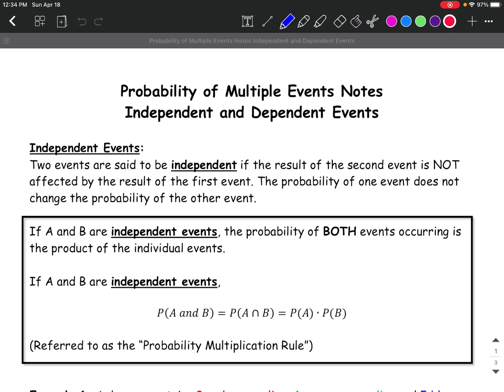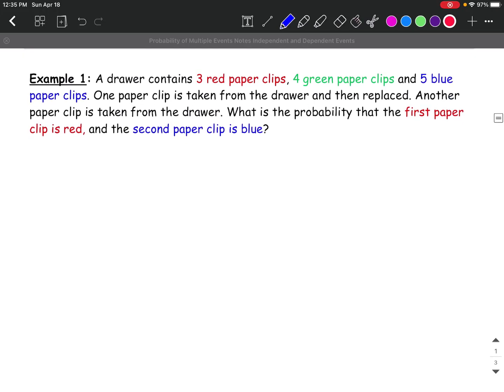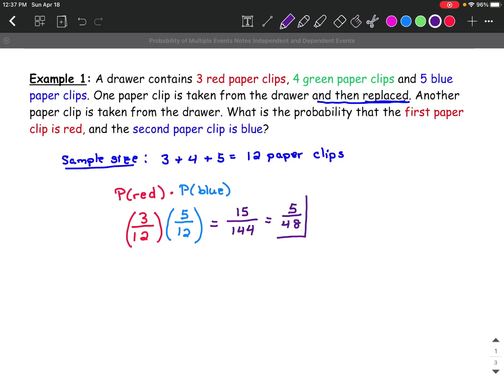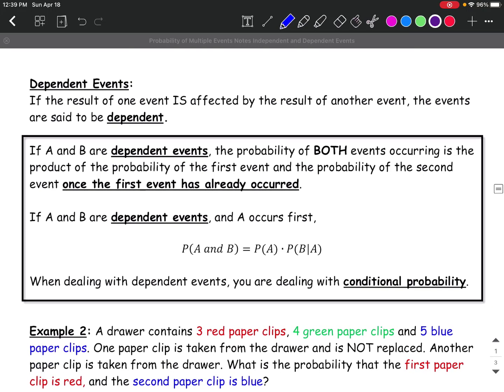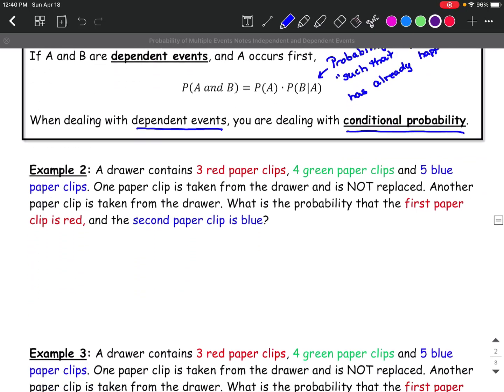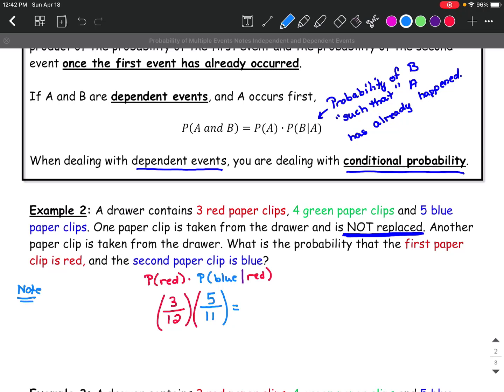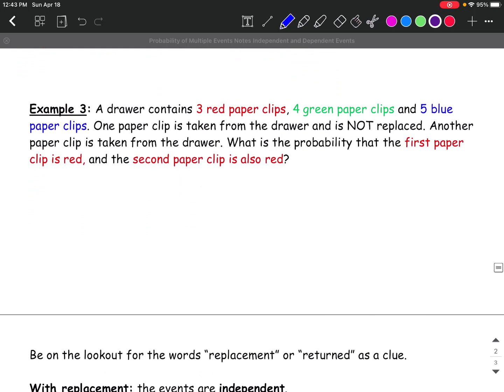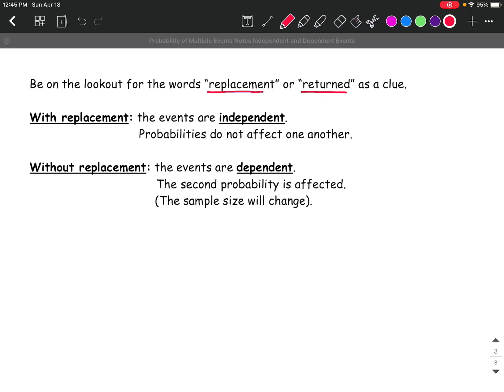3 Probability of Multiple Events Independent and Dependent Events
This video is intended for use with an Intermediate Algebra or Algebra 2 Course. We will determine the probablity of multiple events; both independent and dependent events.